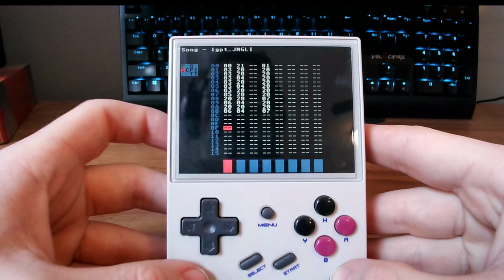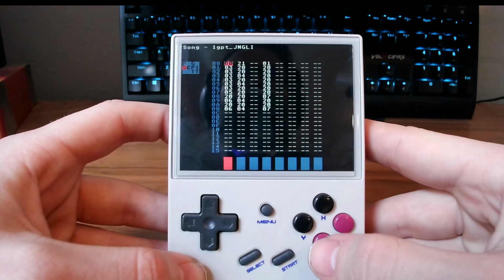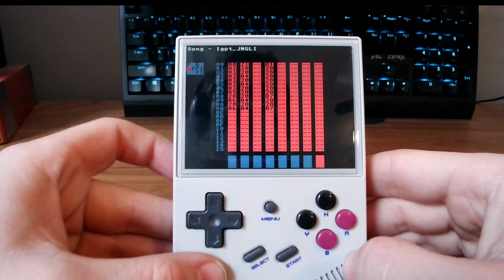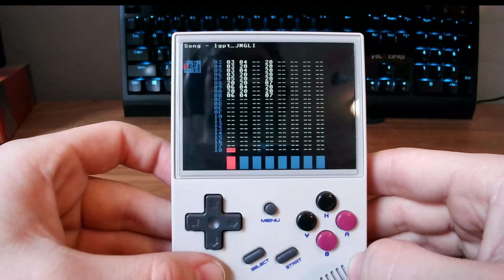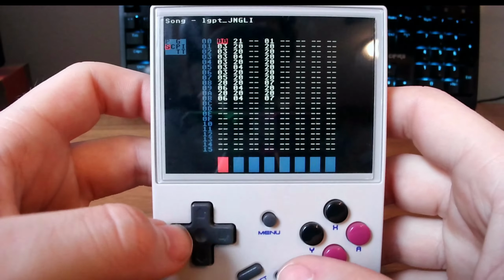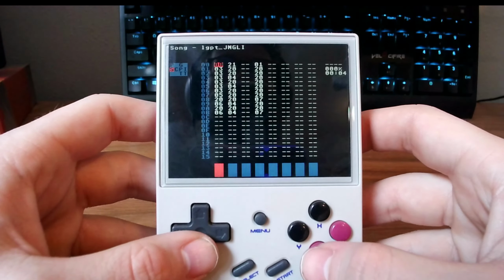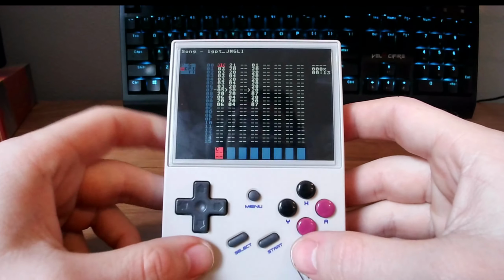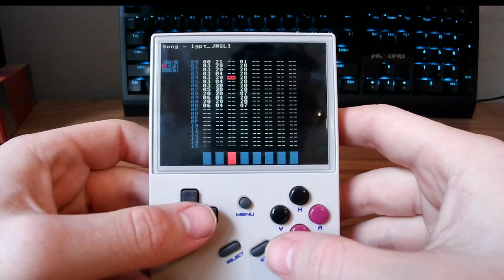Little GP ("Piggy") Tracker Tutorial Pt. 3 - Selections + Shortcuts + Muting/Soloing